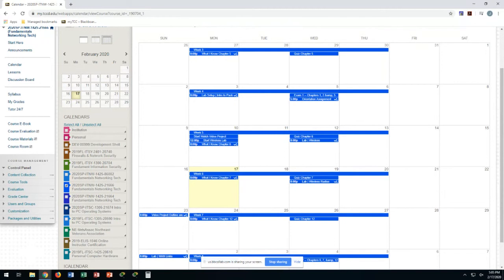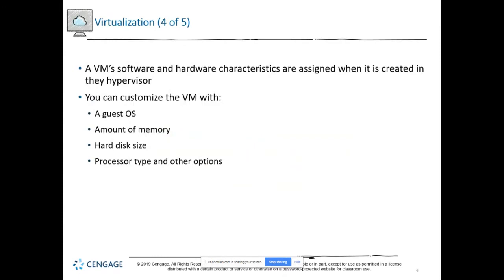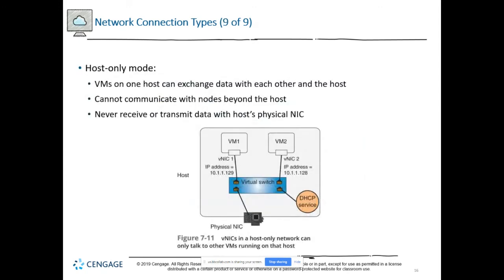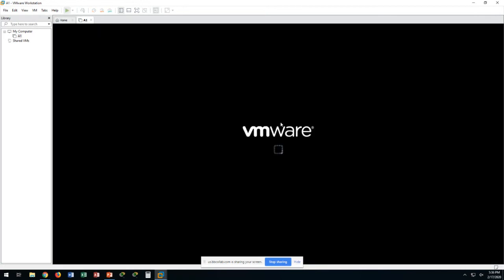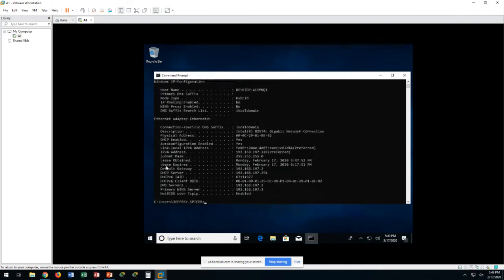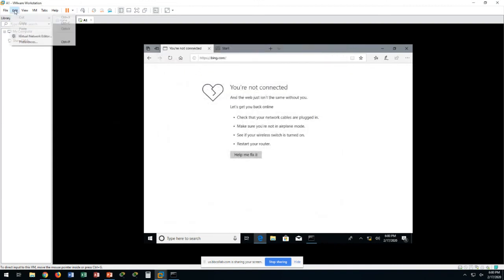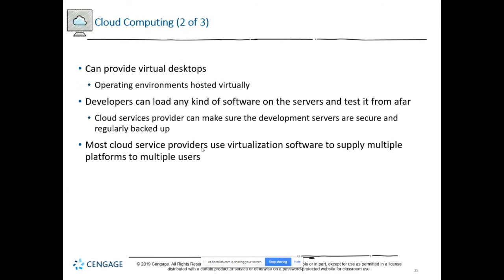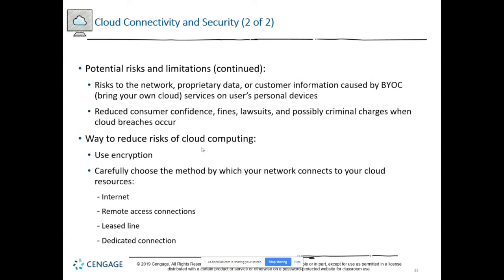ITNW 1425 Week 6 Chapter 7 Virtualization